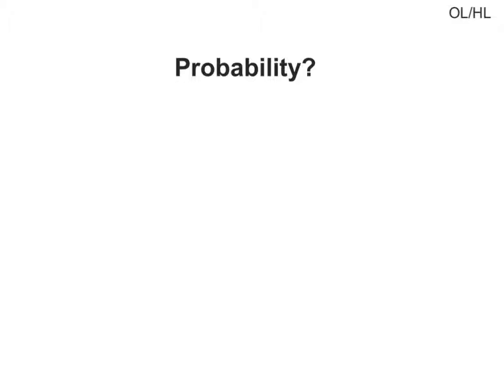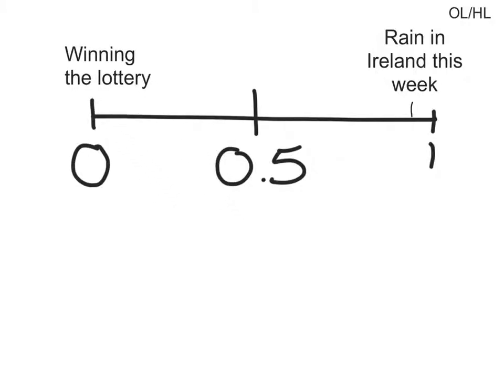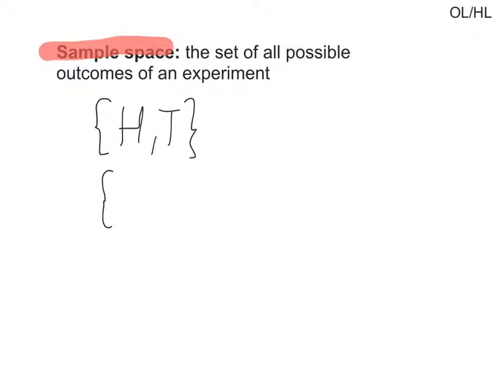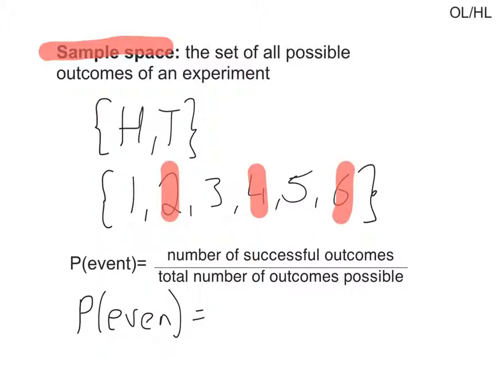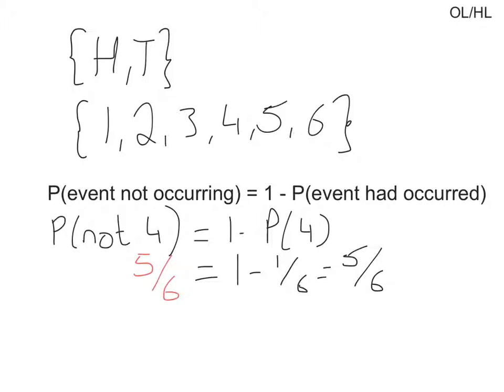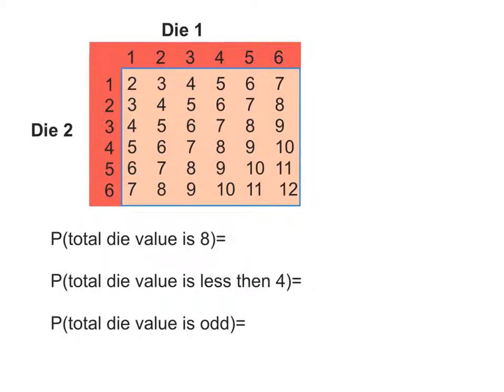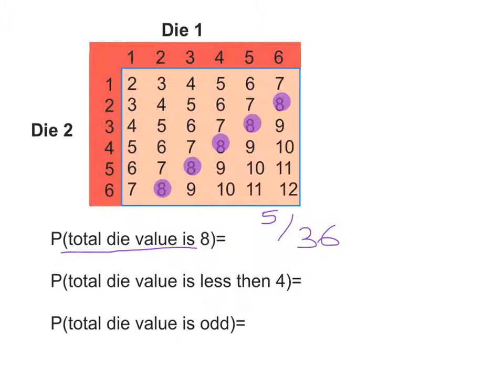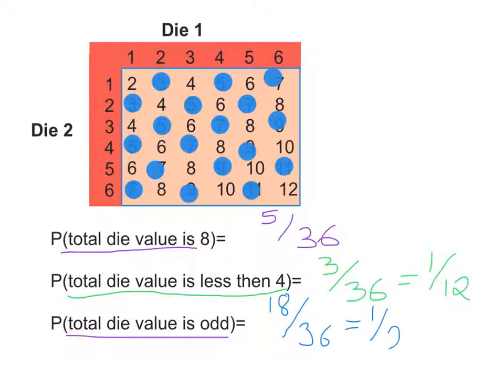1.2.1 | Introduction to Probability | OL/HL